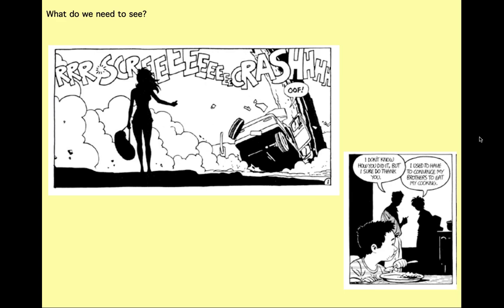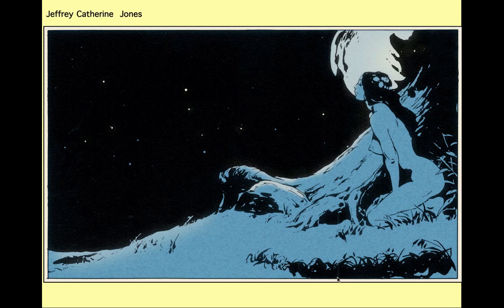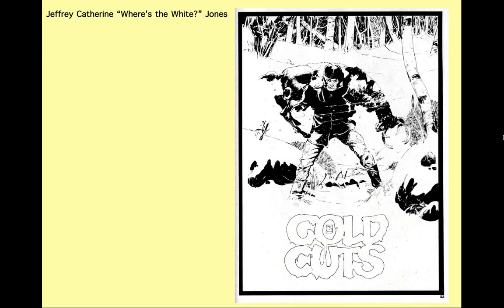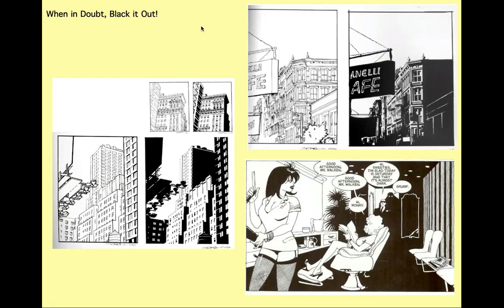Justine Mara Andersen on spotting black areas in comics and illustration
ONLINE COURSES

We hope you'll share your work on social media with the hashtag fridaynightcomics . Please tag us @comicsworkshop

ONLINE COURSES

SAW Comics is a 501C-3 non-profit and we thrive on your support and donations! You can support these workshops, plus the many many ways in which we strive to meet our mission of training and supporting graphic novelists.